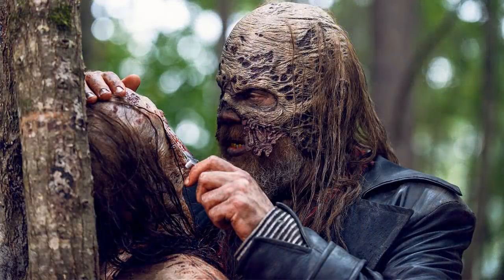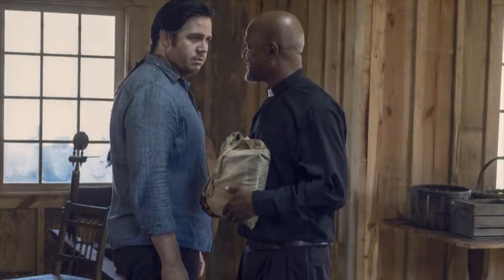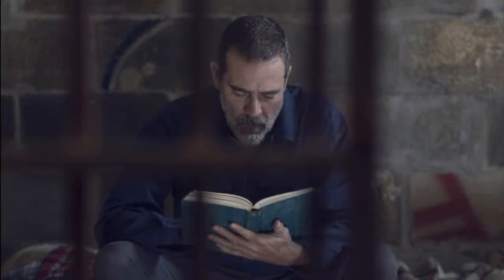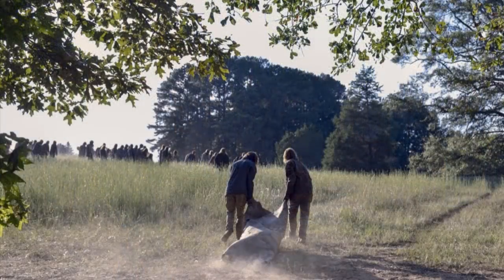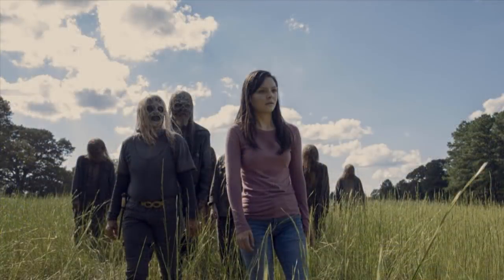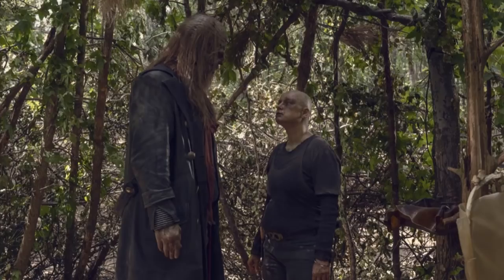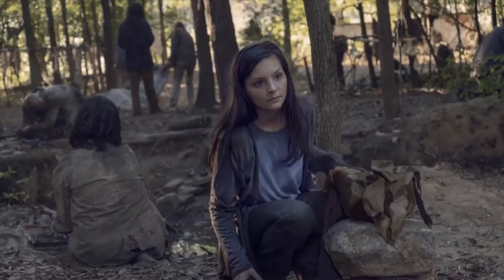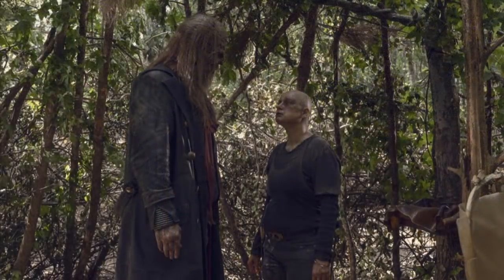The Walking Dead Episode 9x12 Alpha & Beta New Photos Breakdown!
Hey guys! In this video, I am talking about some new whisperer photos we got for The Walking Dead Episode 9x12! Let me know what you think and I hope you enjoy!
Thanks!